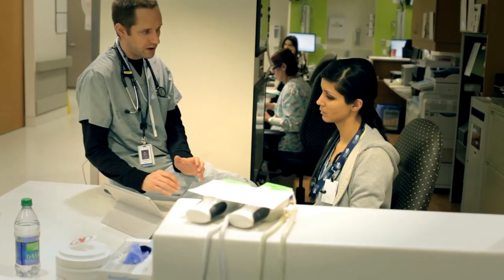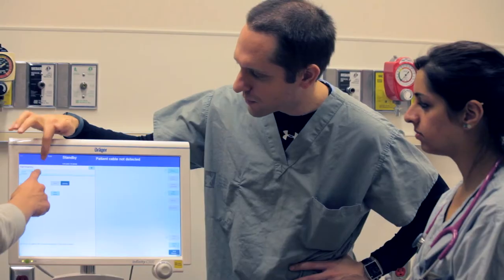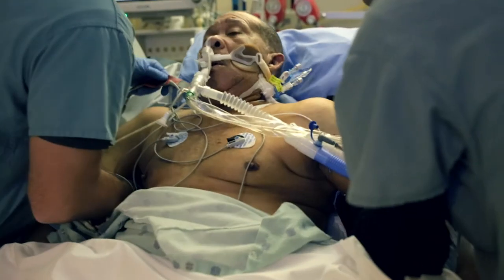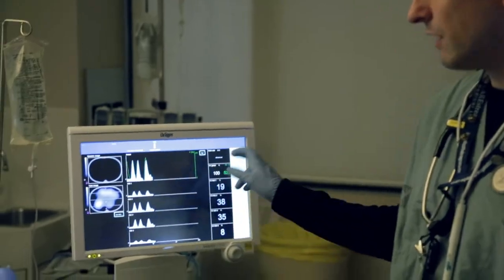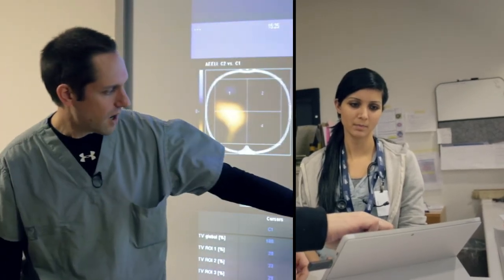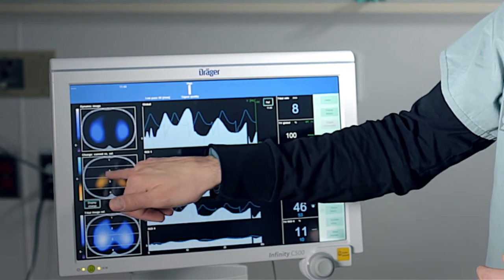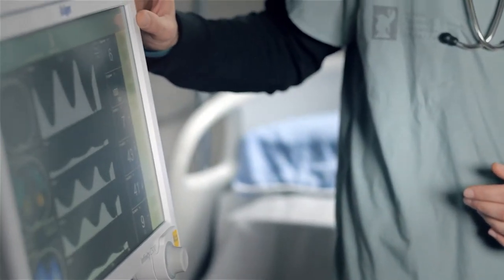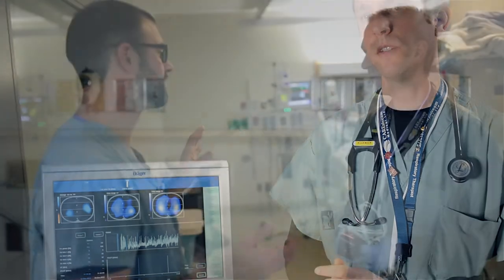User Insight: Education with PulmoVista 500 - St.Joseph's Healthcare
"Educating in the ICU with this device is extremely important.  If you want, it is used to be increased as well as broadened for different types of patients.", Thomas Piraino, St.Joseph's Healthcare, Hamilton, Canada.
Detect more about PulmoVista 500 and Electrical Impedance Tomography in everyday clinical routine.